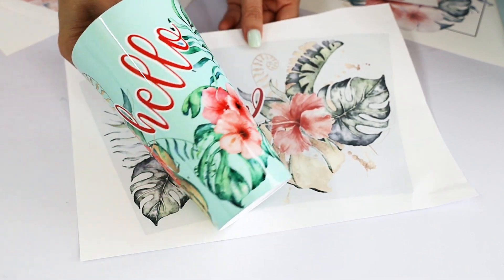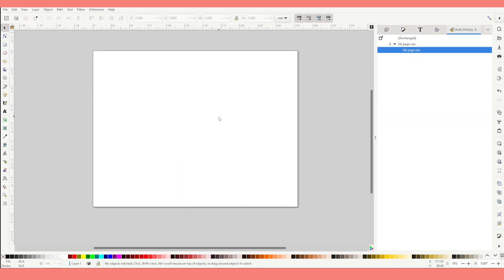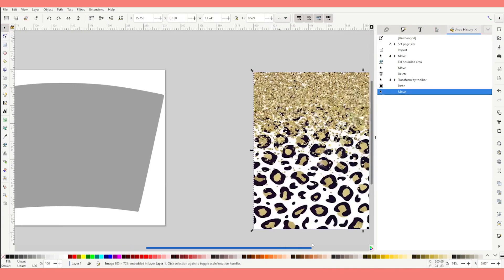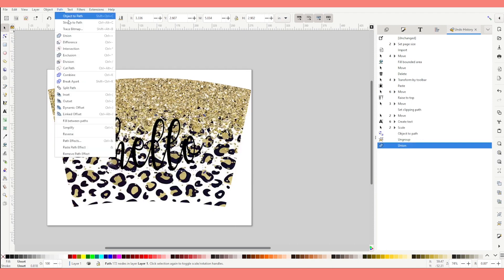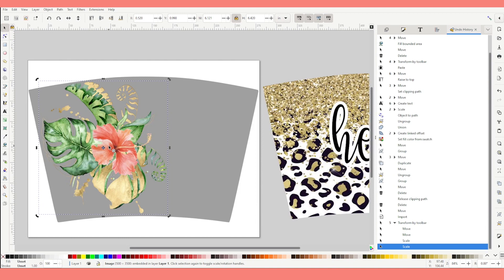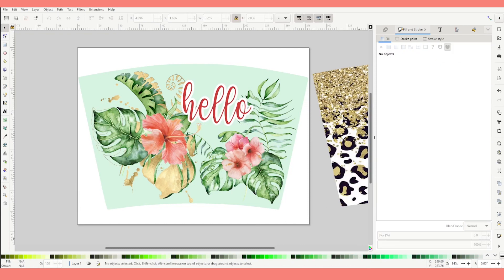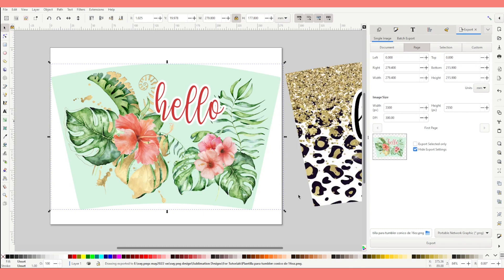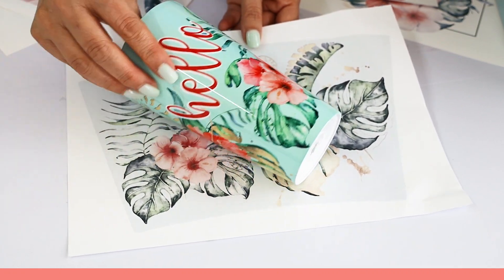How to Make Conical Tumbler Templates with Inkscape & FREE Template | Make Money Selling Templates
MAKE MONEY selling sublimation templates: learn how to make sublimation templates for conical TUBLERS and mugs using the free graphic design program INKSCAPE and FREE TEMPLATE